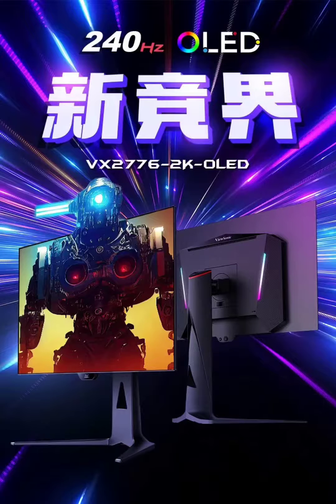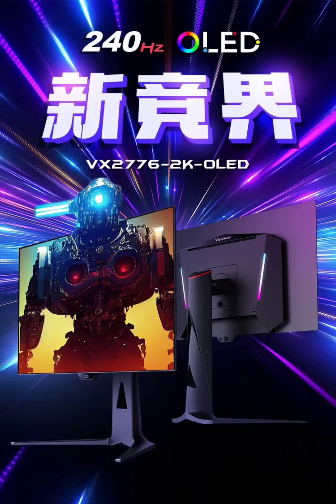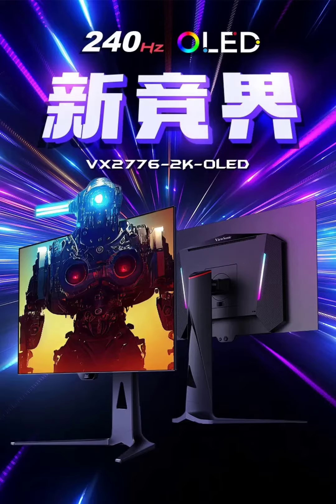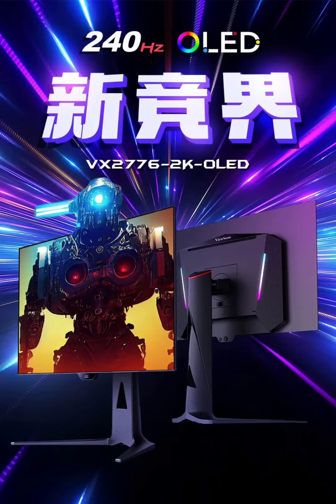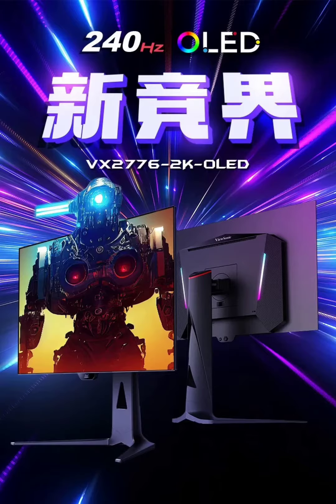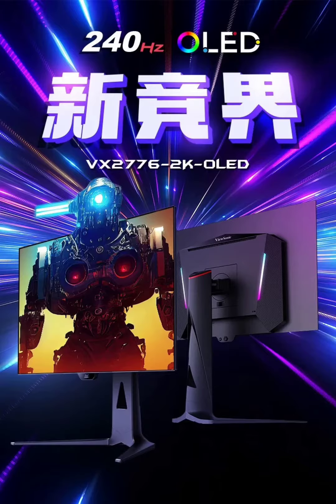ViewSonic debuts VX2776-2K-OLED: A high-performance 27-inch 2K OLED monitor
ViewSonic has unveiled its latest addition to the monitor market: the VX2776-2K-OLED. Retailing at 6994 yuan ($961), this 27-inch display boasts advanced features catered to both professional and gaming needs, now accessible through e-commerce platforms in China. Notably, the VX2776 is available internationally in 1080p and 4K variants but only in IPS right now. Also, at $961, its way more expensive than the IPS models that retails under $350 in the US.